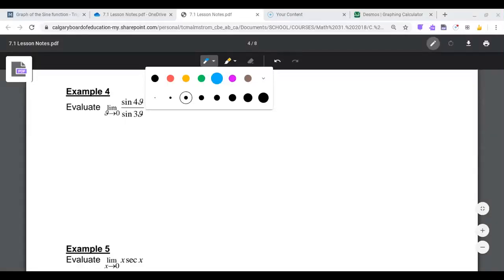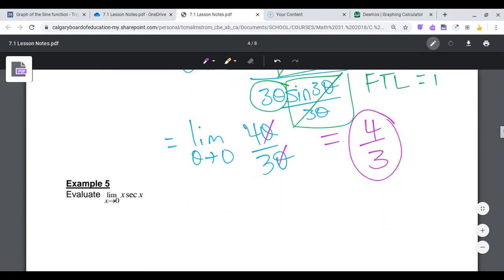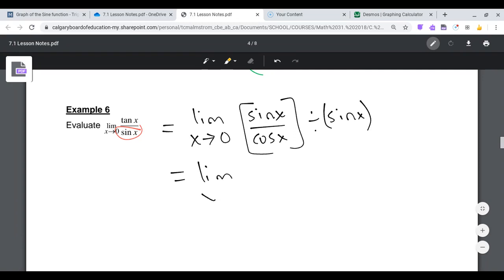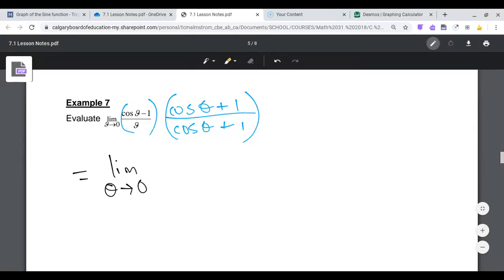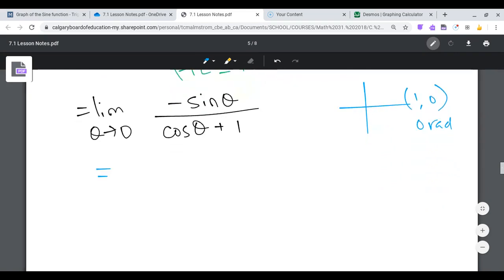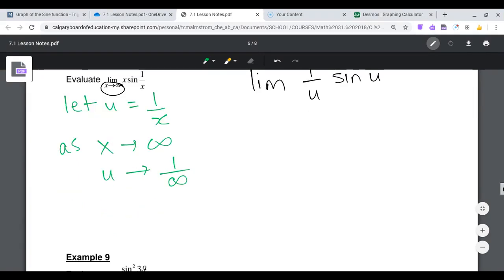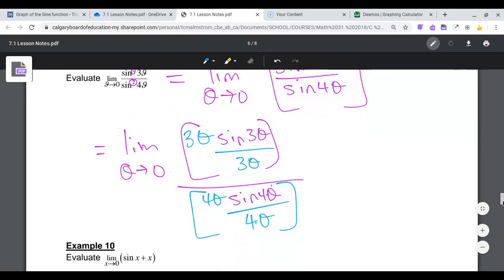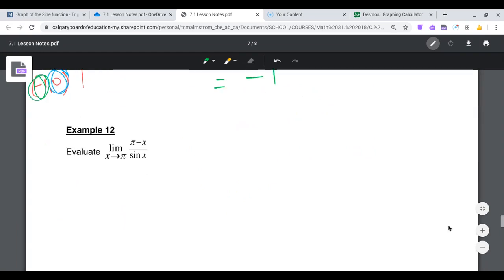7 1 Lesson Video#2